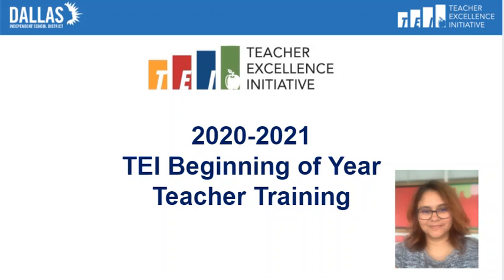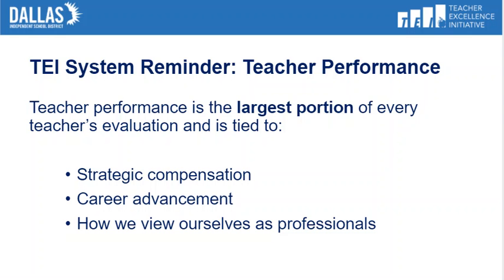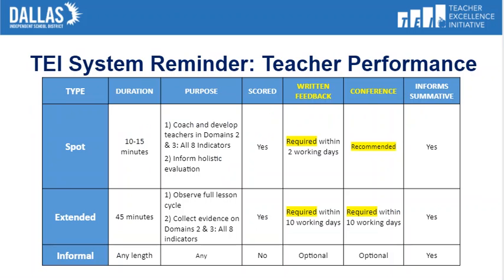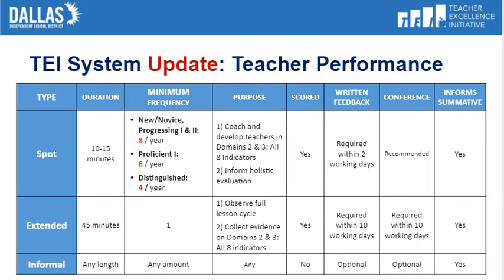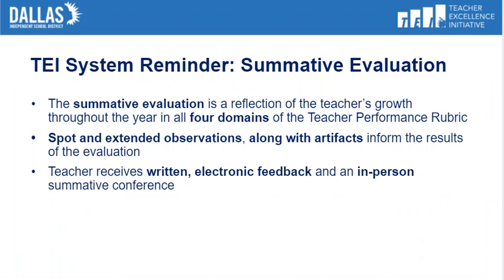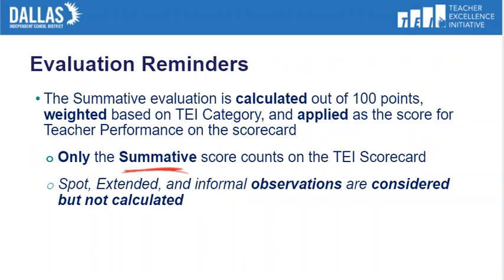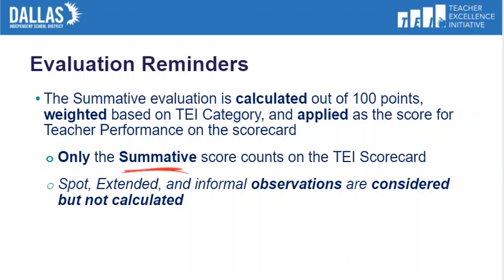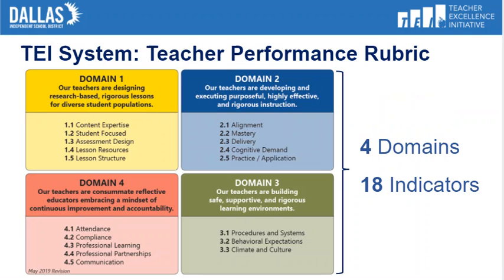TEI Teacher Spots and Evaluations